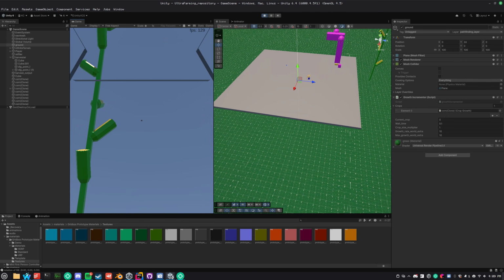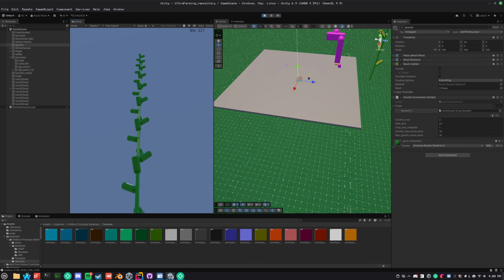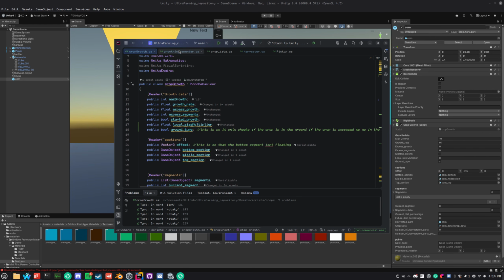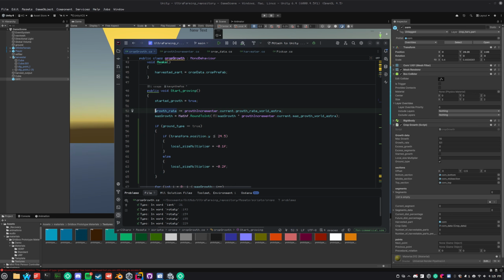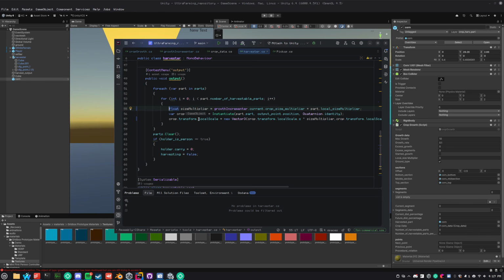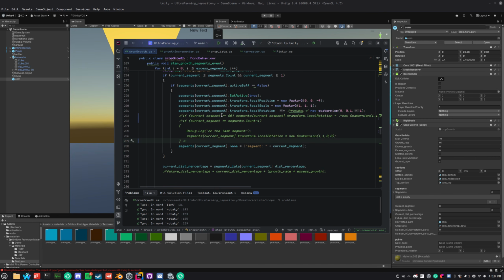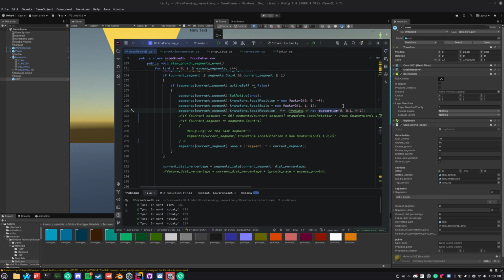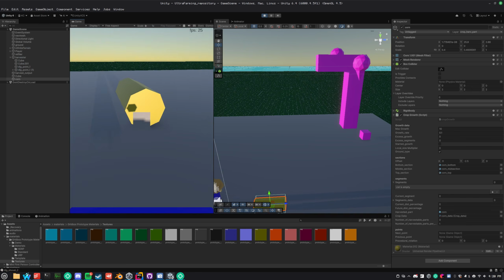tier 0: harvesting and crop 'failure'